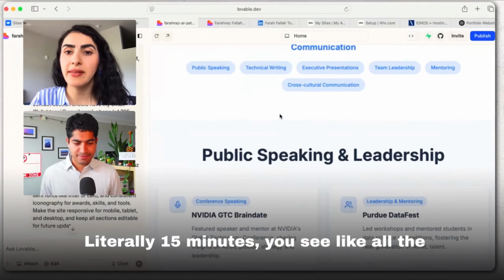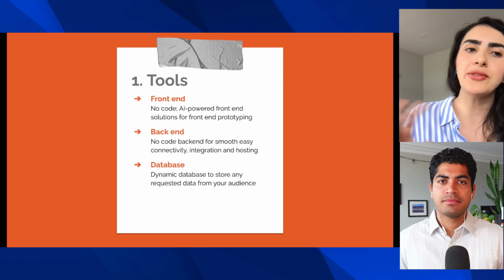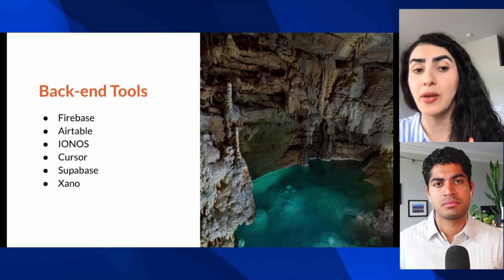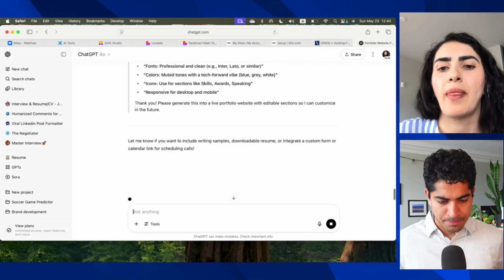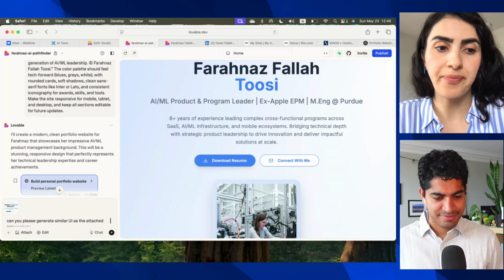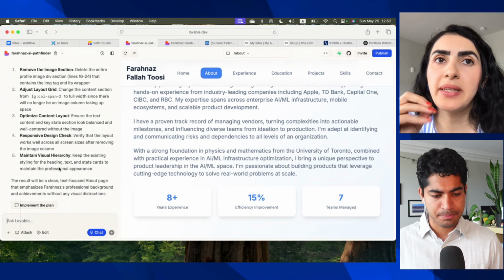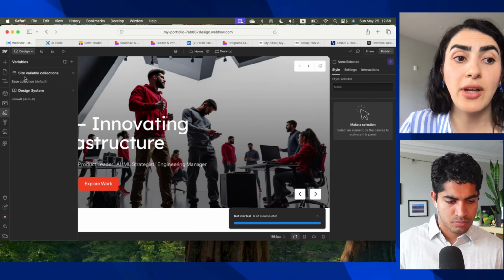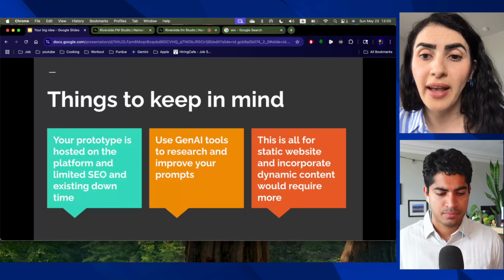Why You Need a Portfolio Site To Get Hired—And How to Build It | #64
Steal Farah's prompt:
Hey chatgpt I want to build a portfolio website using lovable; the objective is to build a personal brand and create a professional landing page to be noticed by hiring managers for my job applications.
Attached is my resume; please modify all the details that lovable needs to build my portfolio website;
Please return a pastable prompt for lovable to build the website.

In this episode featured not-expert is Farah Fallah Toosi. Today's discussion is a bit of a crossover episode between the podcast and my youtube series build your own app, where we showcase the cutting edge of AI tools in an attempt to make these technologies accessible for the masses. Today we go over the many different ways one can build a fully customizable personal portfolio site to showcase their skills and get noticed by recruiters. This includes a complete start-to-end demo on how to use lovable to build and host your site for free. We also go over Webflow, some back-end tools, and end with a thorough comparitive analysis of the most prominent AI tools that exist today, as of mid-May 2025.

Timestamps:
00:00 Intro + Background
02:54 Why is a portfolio site a MUST HAVE to get hired?
05:42 Overview of AI tools
14:48 Intro to Lovable
20:25 Generating first version of portfolio site
30:31 Making updates to the site and deploying!
33:57 Webflow overview
37:05 Comparative analysis of AI tools as of May 2025
43:12 Outro + subscribe for more vibe coding demos!